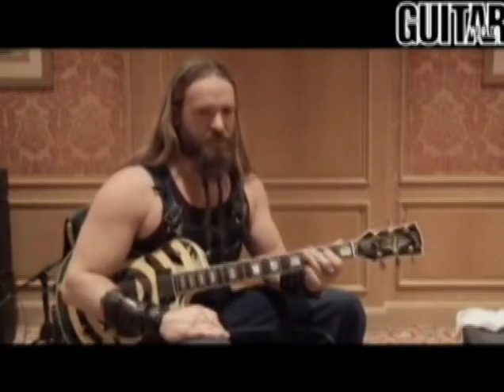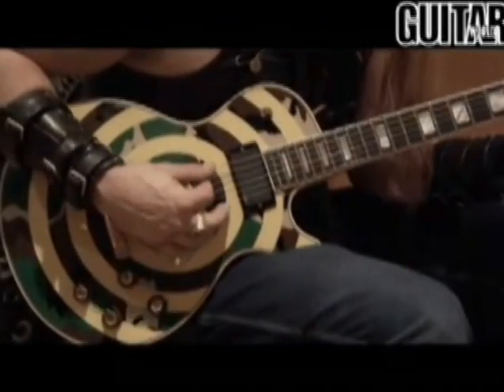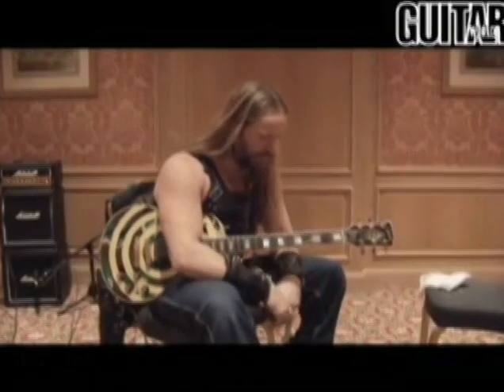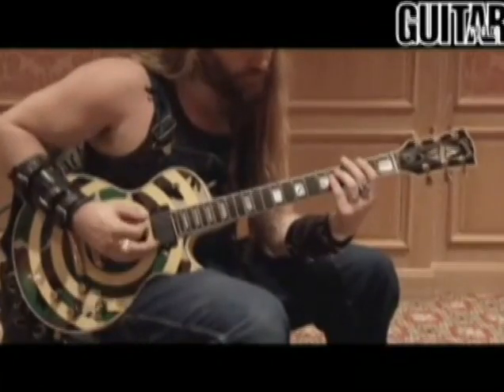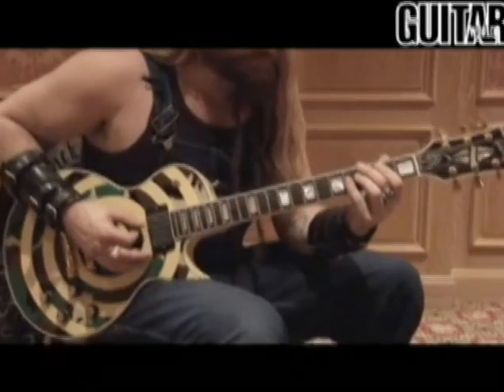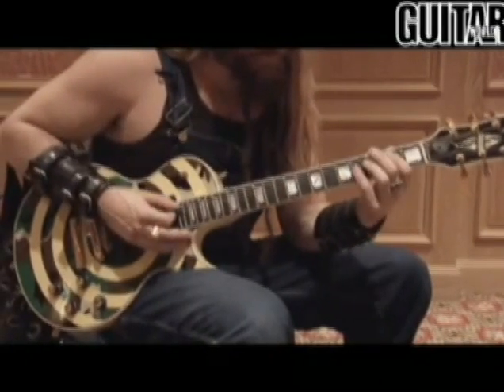Awesome BLS Zakk Wylde Guitar Lesson-Concrete Jungle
Zakk Wylde Shows how to play Concrete Jungle from The album Shot to Hell.